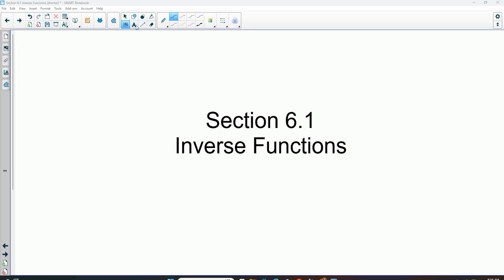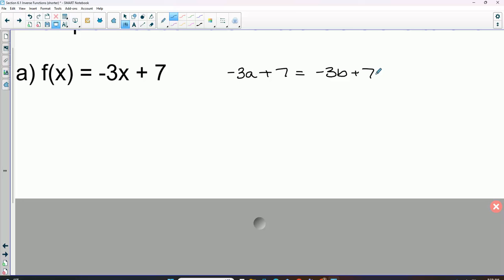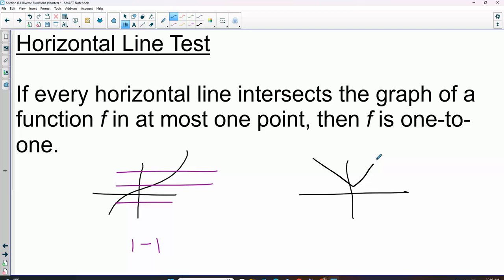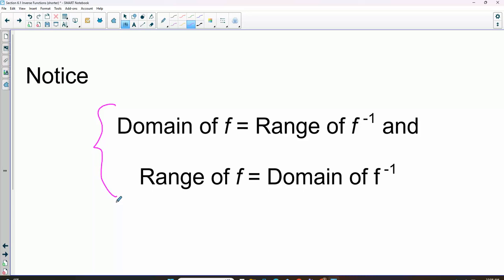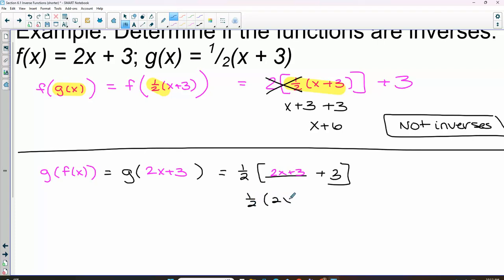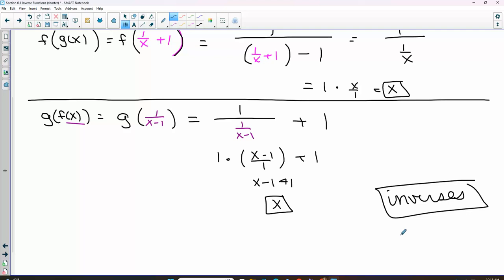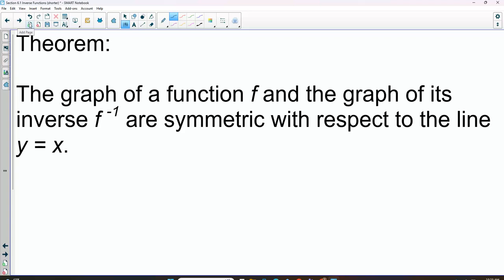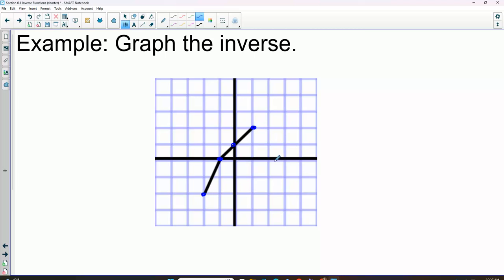Section 6 1 March 3